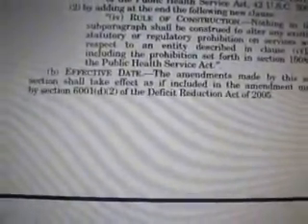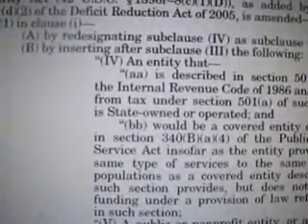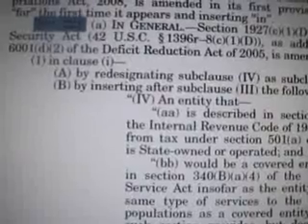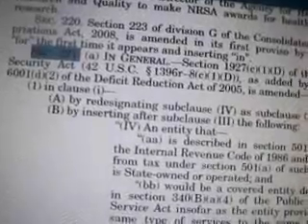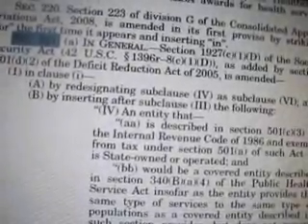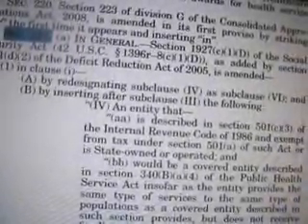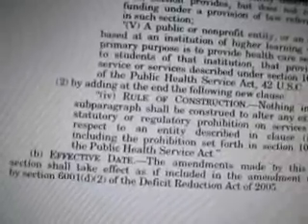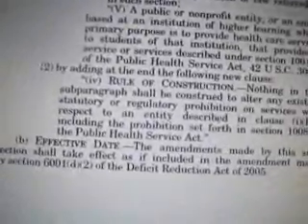Health Care Bill P61